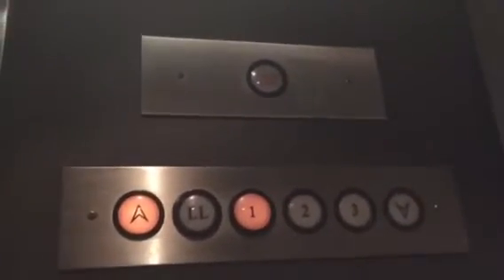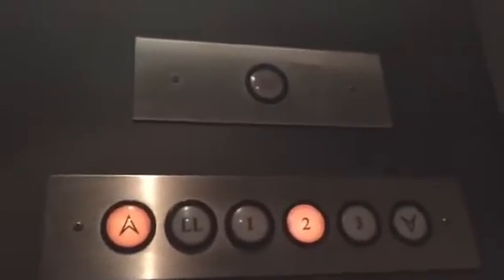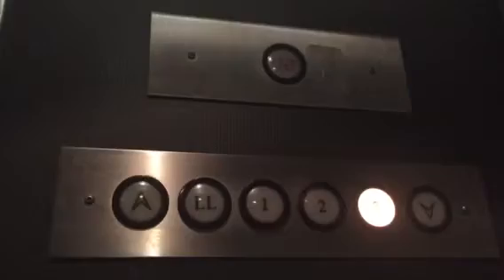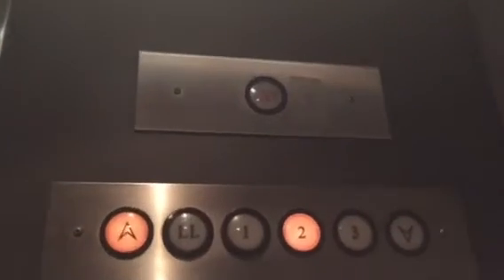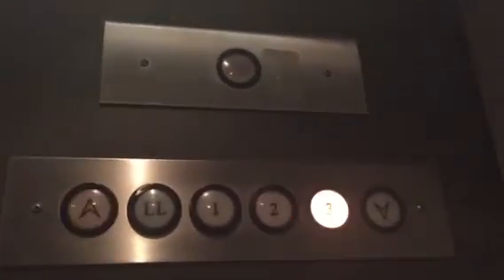Vintage Elser/Amtech Hydraulic Elevators @ Carrier Johnson Architects, San Diego, CA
This was an AWESOME find!!! And finally a mod that makes sense and doesn't take away the vintage feel of the elevators!!! Installed in 1958.
Modernized in c. 1987/1988.